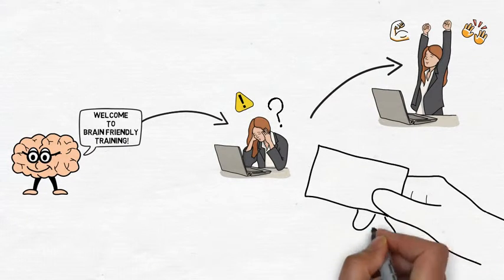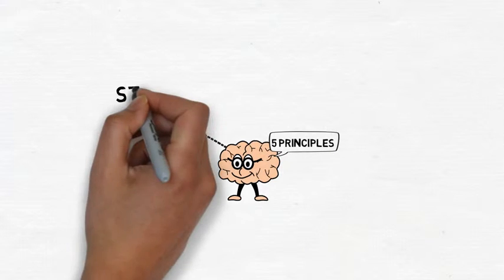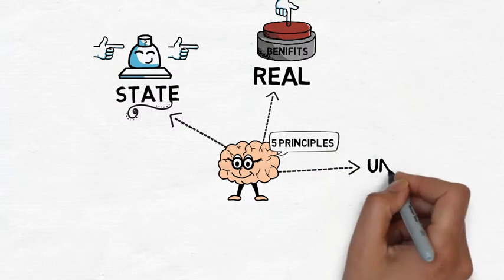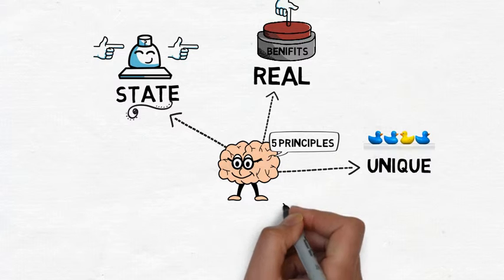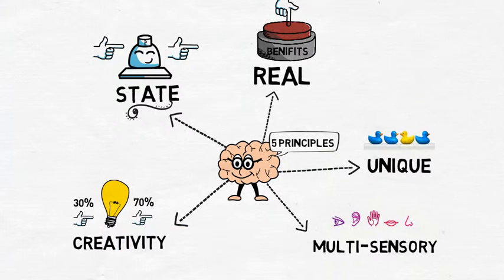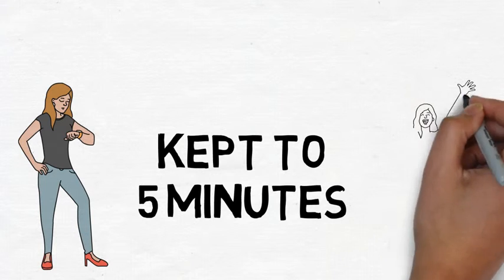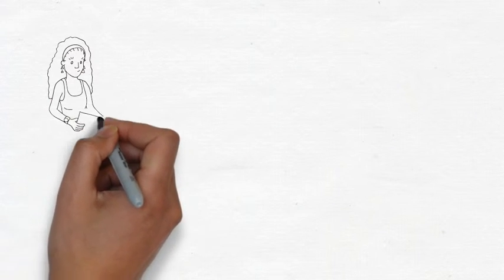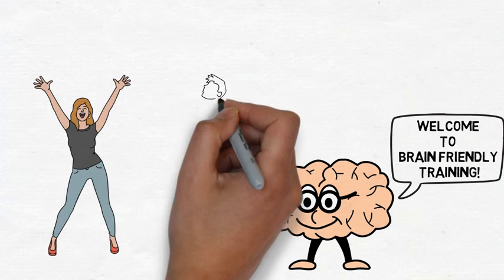Animation using Videoscribe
This was requested by a client to match their voice. A big project but has a great effective reward for those that don't want to show their face.